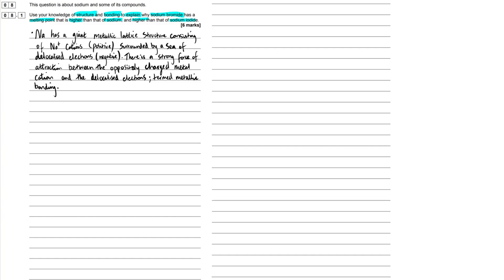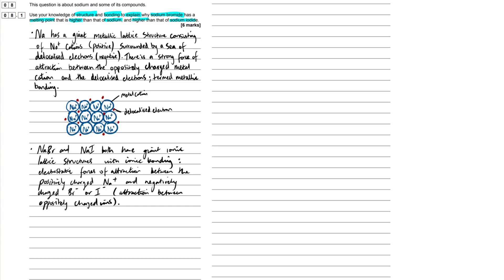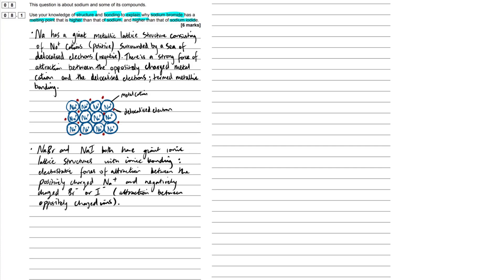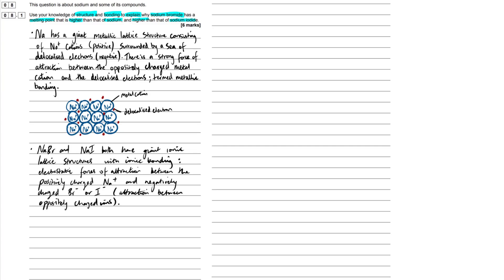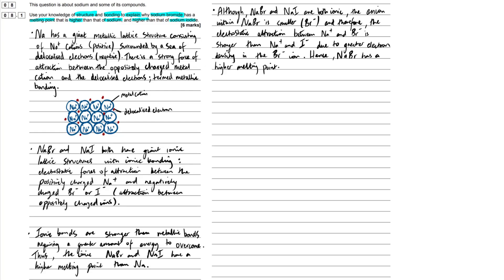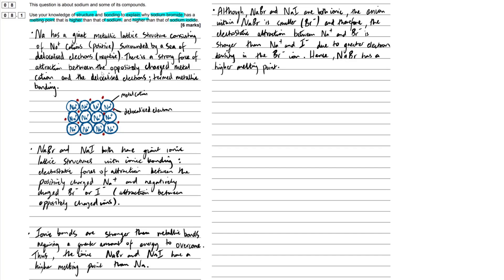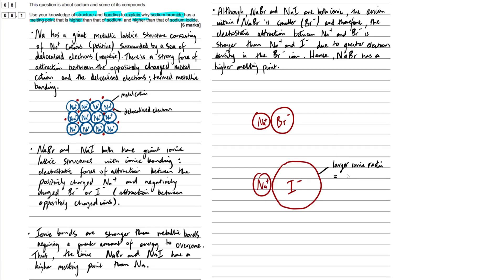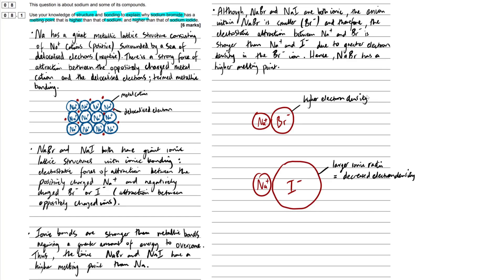Structure and Bonding - Exam Question Walkthrough｜A Level Chemistry (AQA)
In this video, I break down and answer a 6 mark structure and bonding (Bonding (3.1.3)) level of response question from an AQA A-Level Chemistry past paper involving sodium, sodium bromide, and sodium iodide. Although this is for AQA, there is a load of crossover that can be applied to other exam boards (OCR and Edexcel).

00:00 Introduction and Reading Through the Question
01:00 Structure and Bonding in Na
02:04 Structure and Bonding in NaBr and NaI